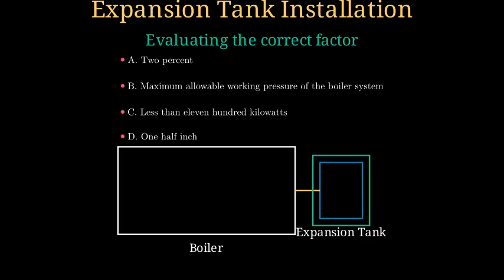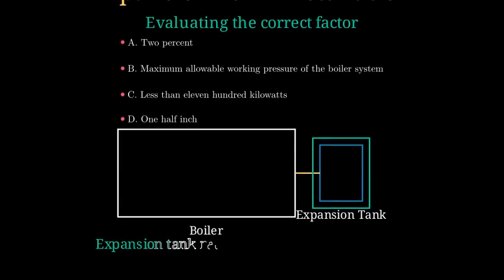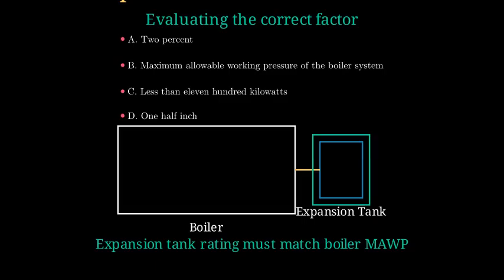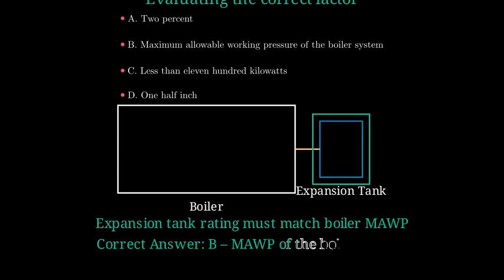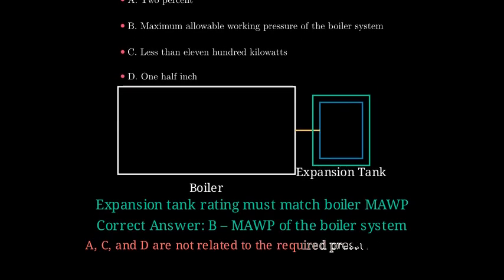NYC Stationary Engineer Exam Written Practice Question 42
When installing an expansion tank what factor is taken into consideration?
A. 2%
B. the MAWP of the Boiler System
C. less than 1100 kw
D. ½”

Explanation:
Correct (B): this is the best answer based on the rule/standard referenced in the study materials.